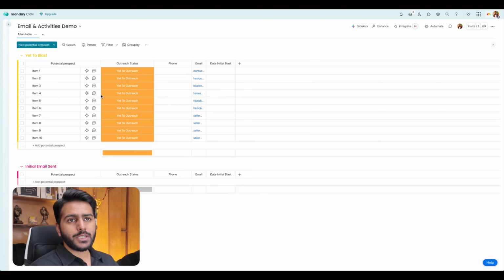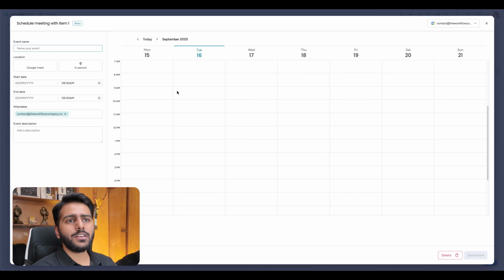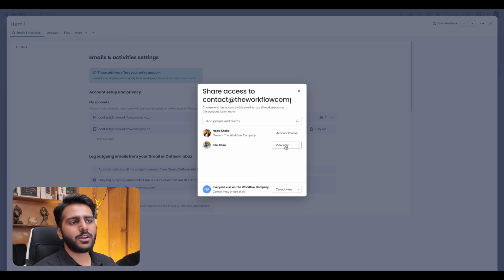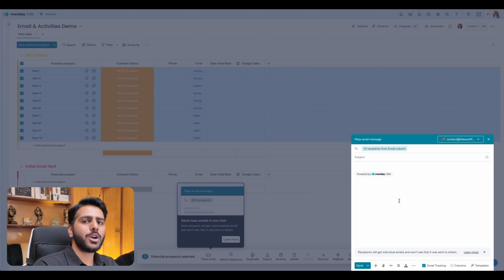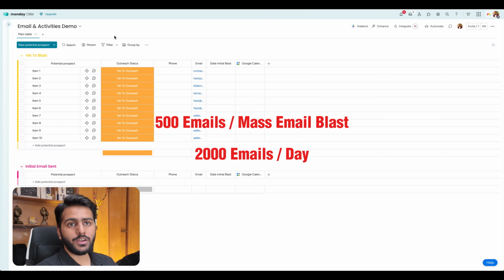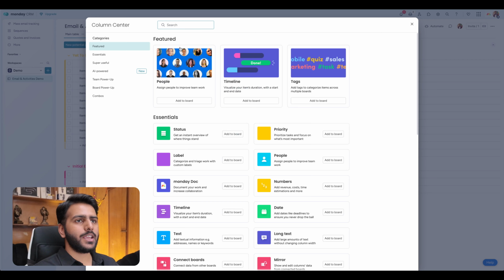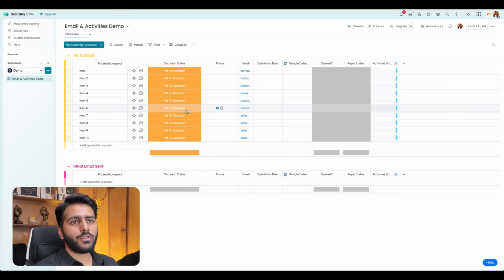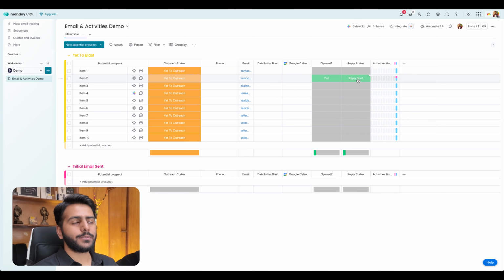How To Mass Email And Use Emails & Activities In Monday.com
In this tutorial, You will learn, How To:
* Setup Emails & Activities On Monday
* Mass Email Blast From Monday
* Add Email Automations To Stay On Top of Replies

Timestamps:
00:00 Intro
00:51 Emails & Activities Setup
02:13 Connecting Email & Calendar With Monday
02:42 Emails & Activities Walkthrough
04:30 Important Settings
07:21 Mass Email Blasts
10:57 Email Stats Tracking
11:58 Email Automations
17:53 Outro